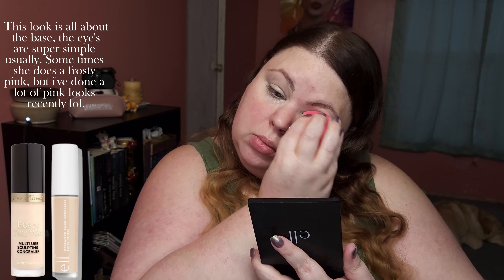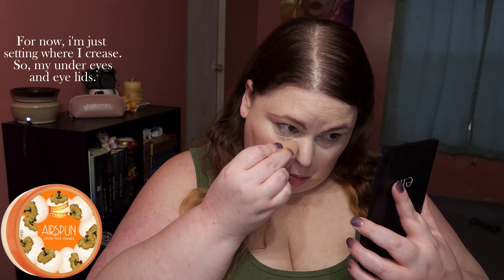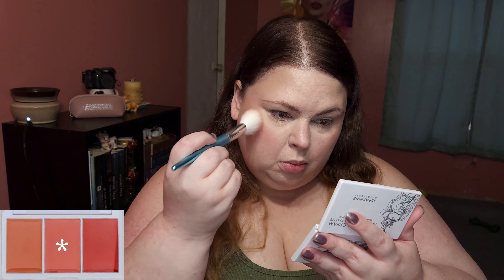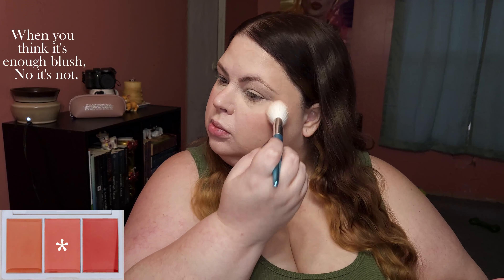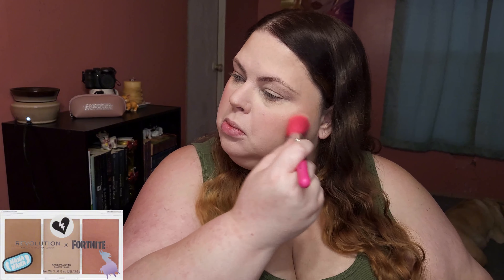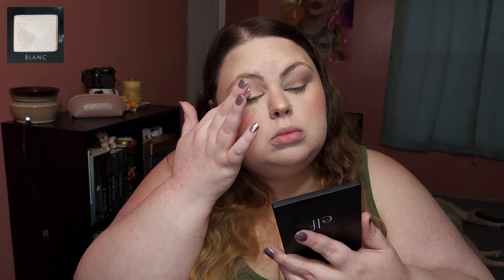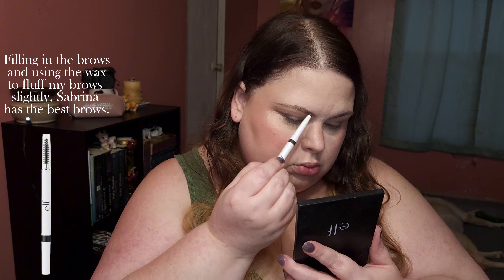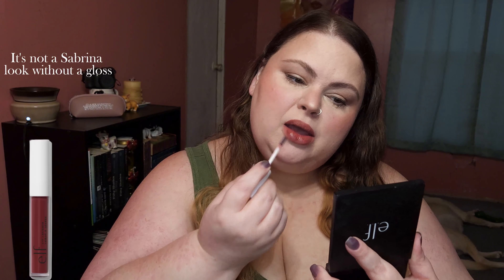Sabrina Carpenter (Makeup Tutorial)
Sabrina Carpenter Inspired Makeup Tutorial!! I'm obsessed with how blushy and glowy her makeup always is!!!
xoxo
Lulu

My base:
Primer: Laura Geller Spackle [Hydrating]
Foundation: Elf Cosmetics Halo Glow Liquid Filter [Shade 1]
Foundation: Revlon Colorstay Combo/Oily Skin, SPF 15 [110 Ivory]
Concealer: Too Faced Born This Way Super Coverage Concealer [Cloud]
Concealer: Elf Hydrating Camo Concealer, Satin Finish [Light Ivory]
Powder: Coty Air Spun [Translucent]
Cream Contour: Elf Halo Glow Contour Beauty Wand [Fair/Light]
Cream Blush: Elf Halo Glow Blush Beauty Wand [Candlelit]
Cream Highlight: Elf Halo Glow Highlight Beauty Wand [Champagne Campaign]
Bronzer: Revolution X Fortnite Face Palette
Cream Blush: Seraphine Botanicals Lip & Cheek Cream Palette [middle shade]
Highlight: Artist Couture Diamond Glow Powder [Illuminati]
Setting Spray: Mannakadar Skincare [Hydration Happy Mist]
Lip Liner: VINTAGE by Jessica Liebeskind, Cashmere Lip Pencil [Mocha]
Lipstick: Elf Cosmetics Lip Lacquer w/ Vitamin E [Black Cherry]

Eyes:
Eyeshadow Primer: Too Faced Born This Way Super Coverage Concealer [Cloud]
Palette: Natasha Denona Ayana
     - Truffle
     - Muse
     - Cosmo
     - Blanc
Topped with: Artist Couture Diamond Glow Powder [Illuminati]
Eyeliner: Trestique [Santorini Black Sand]
Eyeliner: NYX Cosmetics Wonder pencil [light]
Mascara: Elf Cosmetics Lash N' Roll, Black
Brow Pencil: Elf Cosmetics Instant Lift Brow Pencil [Deep Brown]
Brow Gel: Elf Brow Lift